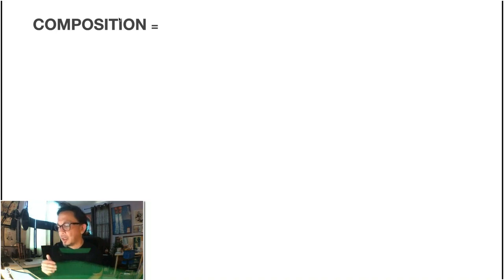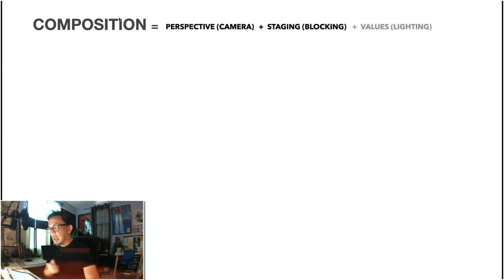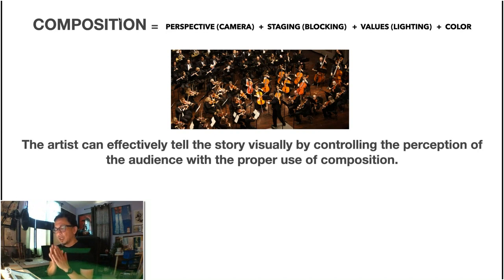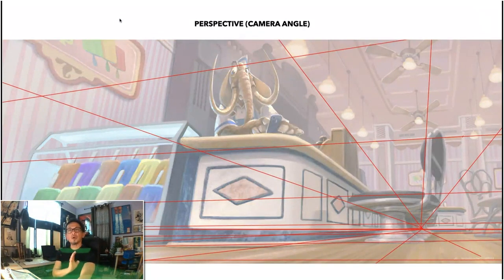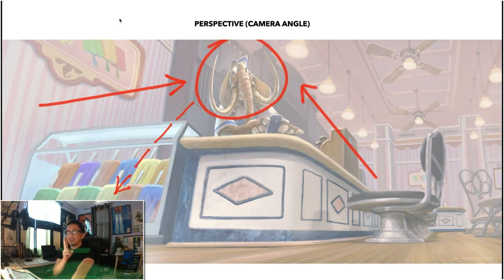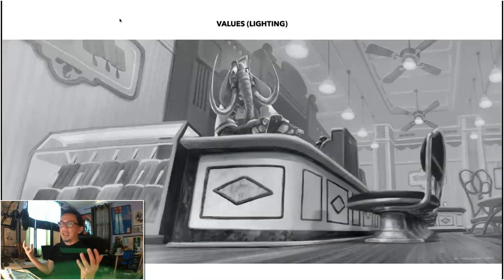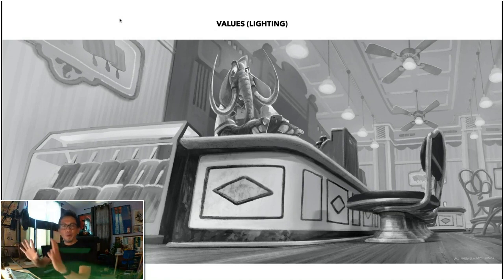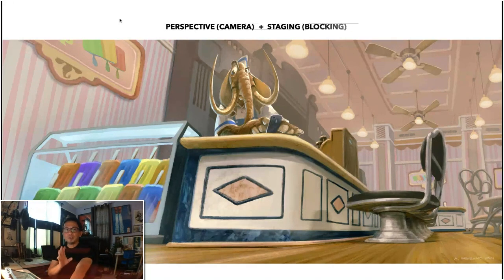ARMAND SERRANO Master Class Excerpt : Visual Development for animated films and games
Learn how to compose and create art for animated films and games with Armand Serrano with this exclusive Master Class

Watch 400+ Hours of Master Classes and Workshops by some of the best artists working for the game and movie industry